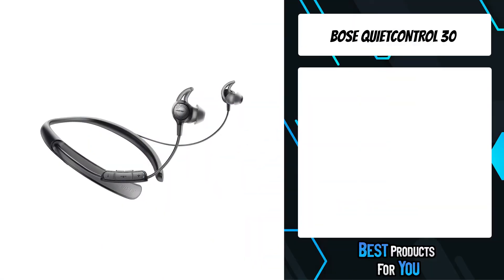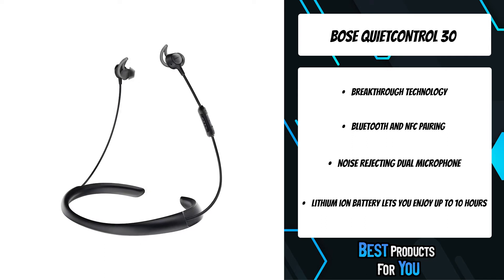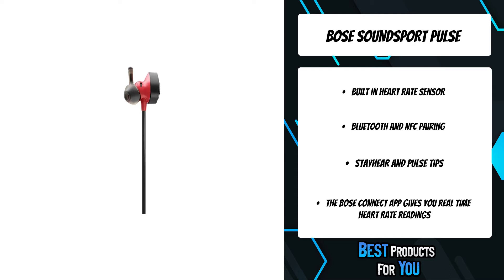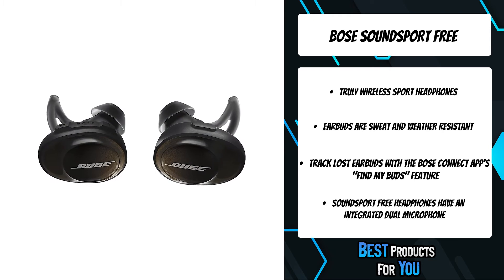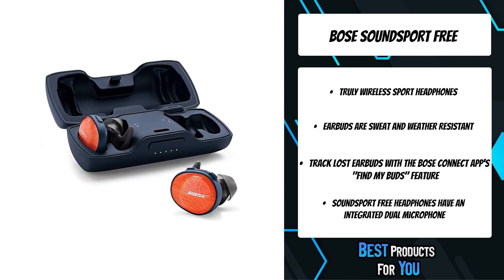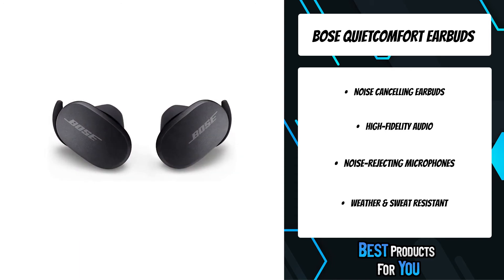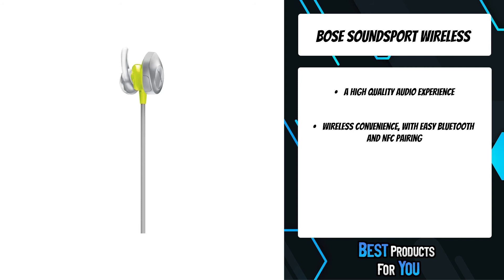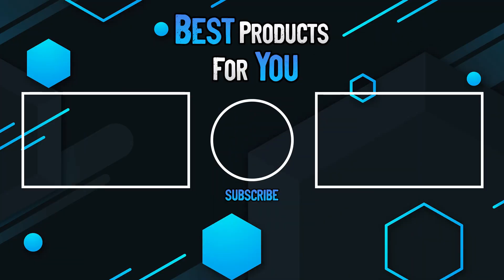TOP 5: Best Bose in Ear Headphones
5. Bose QuietControl 30 (Amazon)
4. Bose SoundSport Pulse (Amazon)
3. Bose SoundSport Free (Amazon)
2. Bose QuietComfort Earbuds (Amazon)
1. Bose SoundSport Wireless (Amazon)

Are you looking for the best bose in ear headphones? In this video we will show you the best in ear bose headphones, including: Bose QuietControl 30, Bose SoundSport Pulse,  Bose SoundSport Free, Bose SoundSport Wireless.